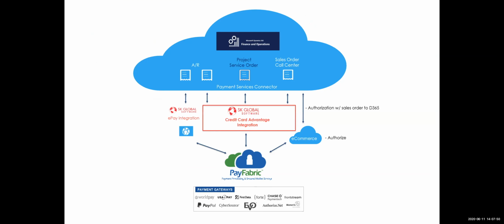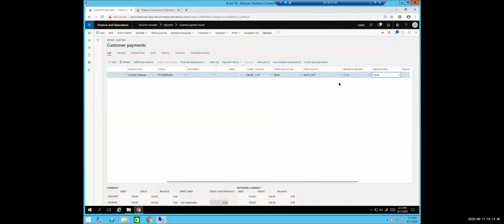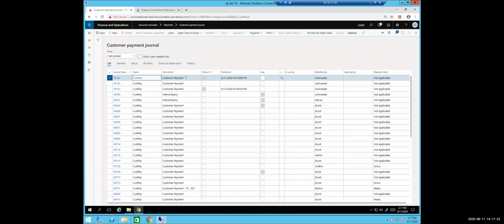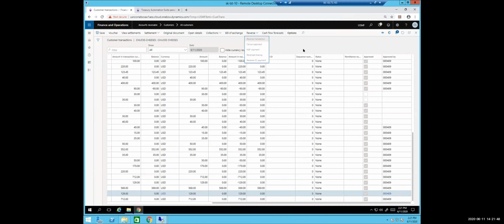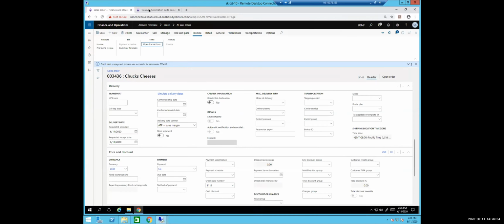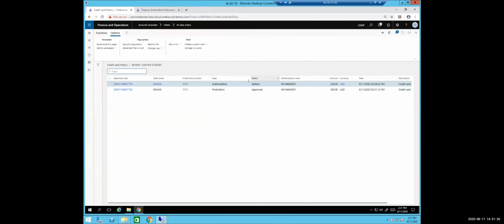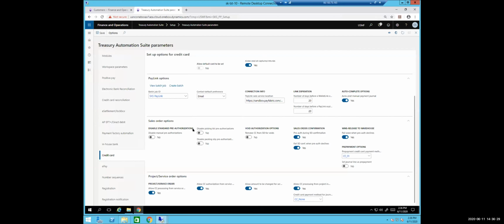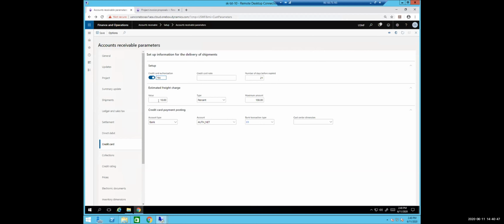Summer Webinar Series - Credit Card Advantage - SK Global Software